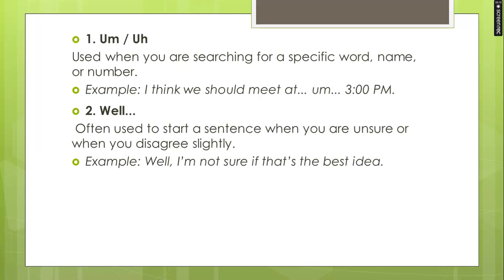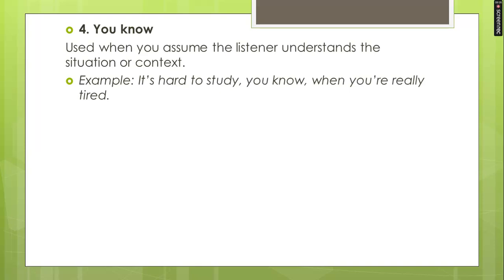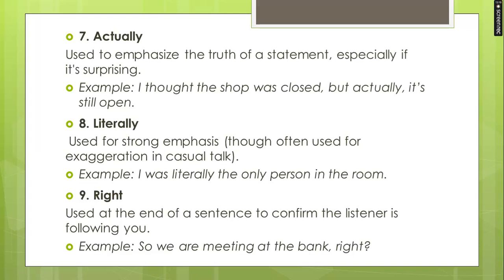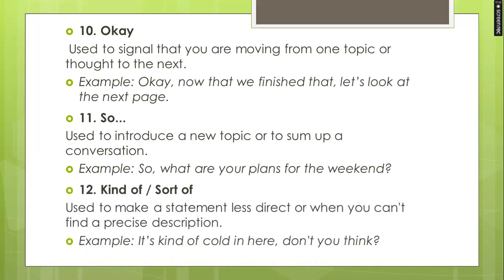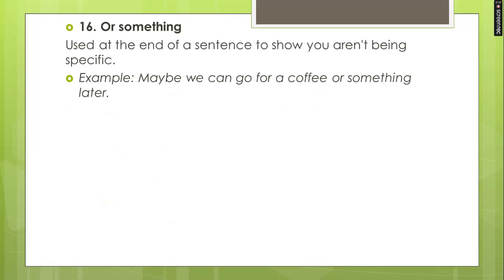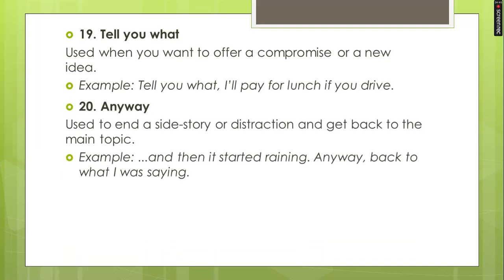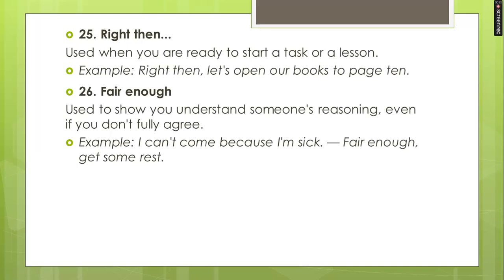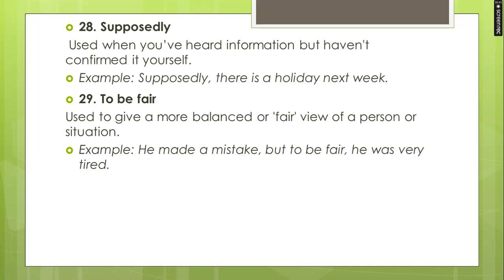30 COMMON ENGLISH FILLERS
This lesson is only for advanced English Learners